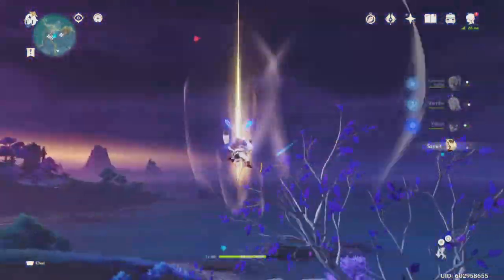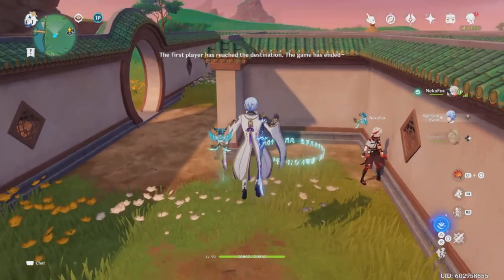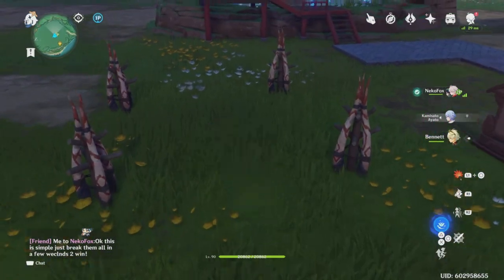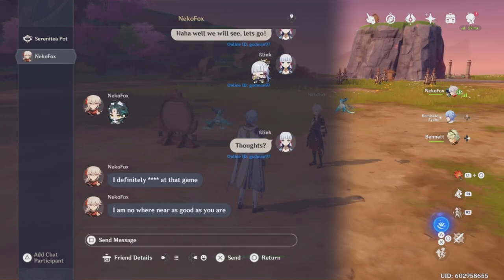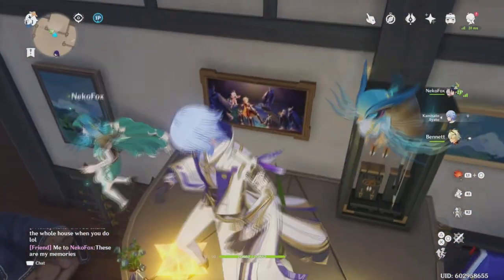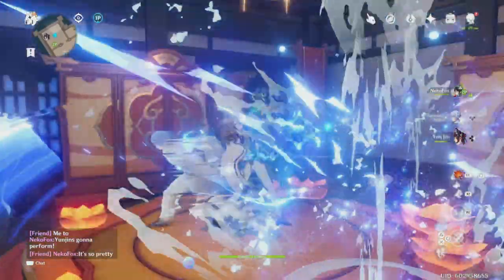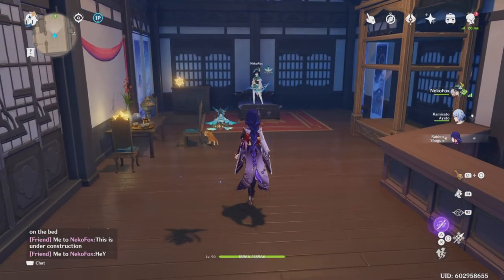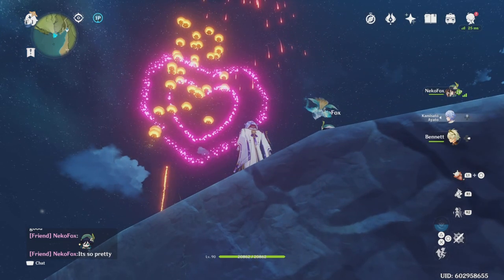GIVEAWAY HIDDEN INSIDE! PRE 3.2 Teapot showcase! (HORIZON Forbidden West digital edition for PS5)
Watch me give a tour of my teapot before Genshin Impact Releases version 3.2 allowing for teapot replication! Also keep your eyes peeled for the giveaway code hidden somewhere in the video!